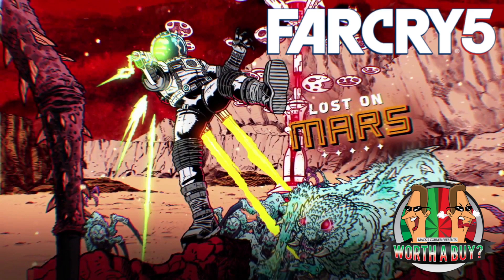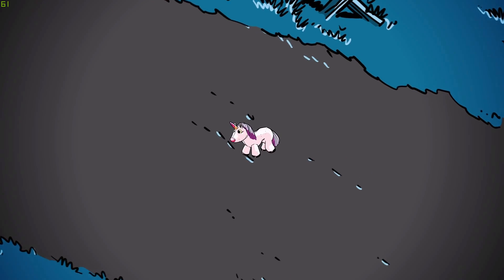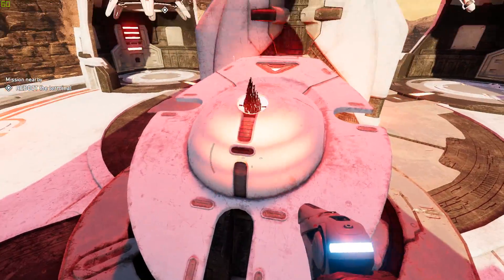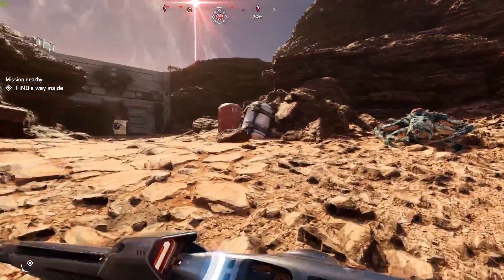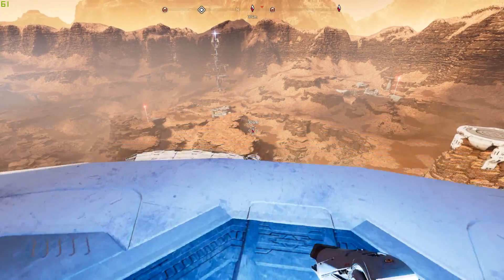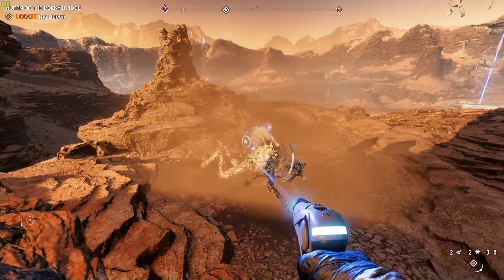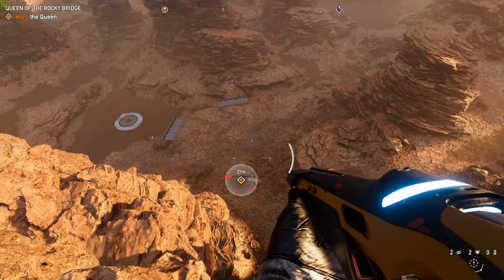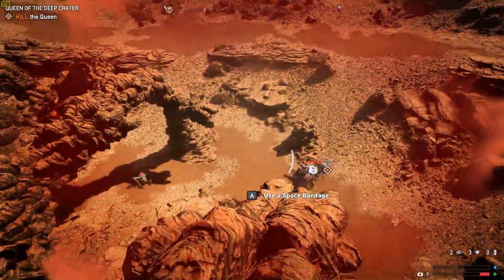FC5 Lost on Mars Review (DLC) - Worthabuy?